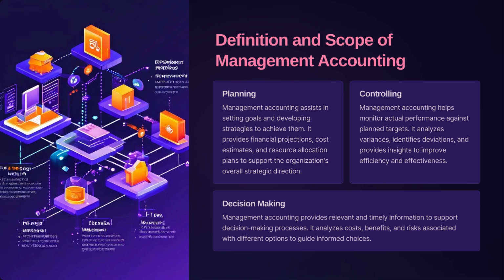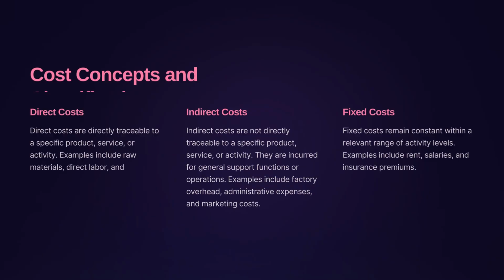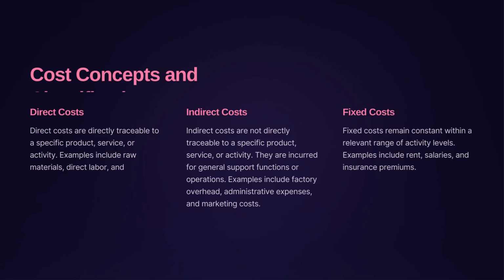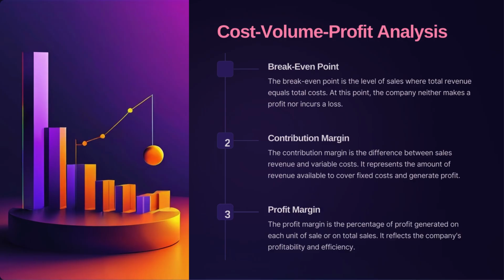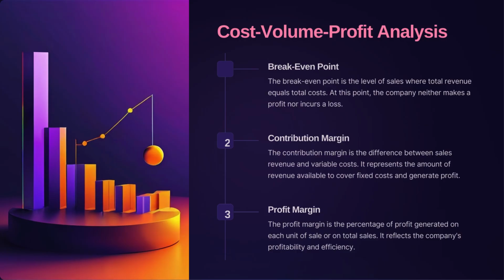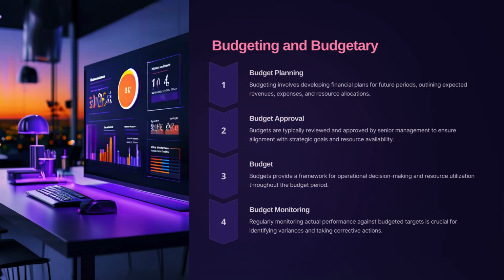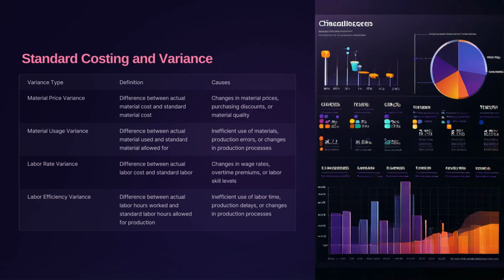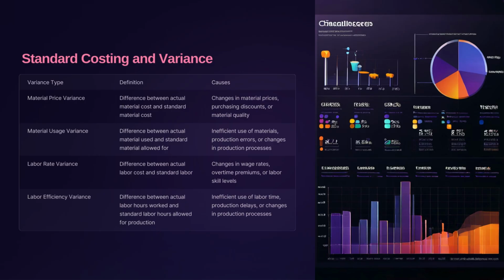Introduction to Management Accounting